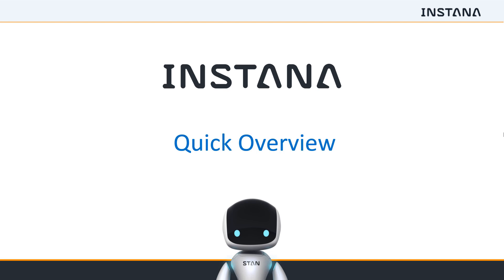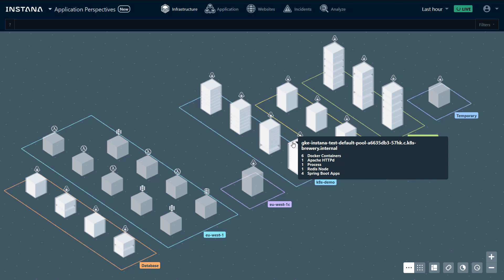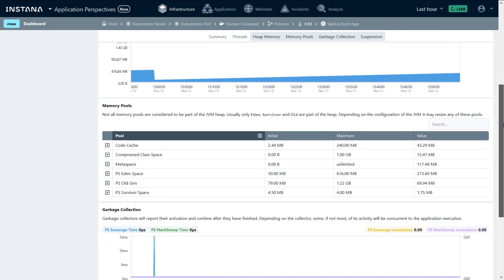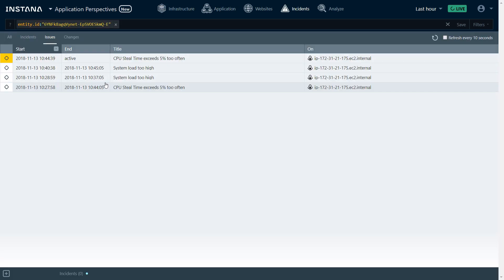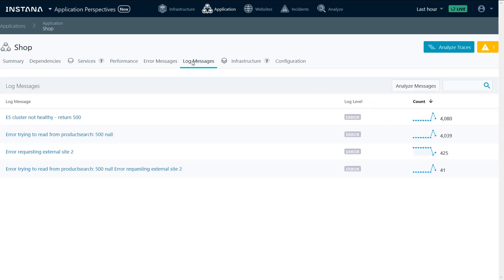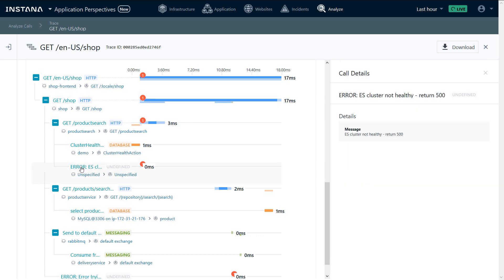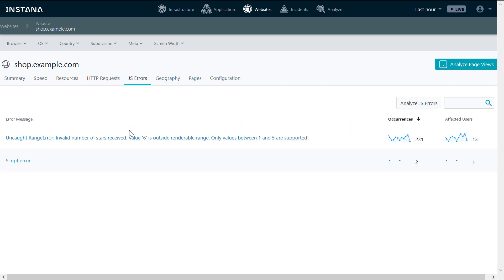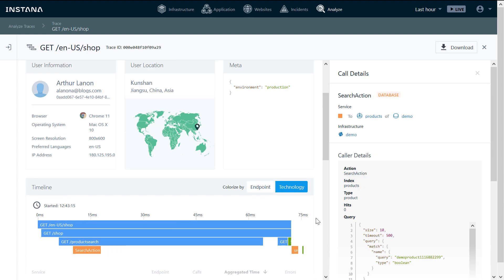Instana Quick Overview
A 4 minute tour of Instana using a demo system. Learn about automated application performance monitoring, infrastructure monitoring, service monitoring, distributed tracing, browser end user monitoring, and more.